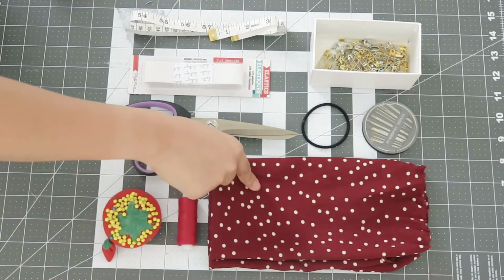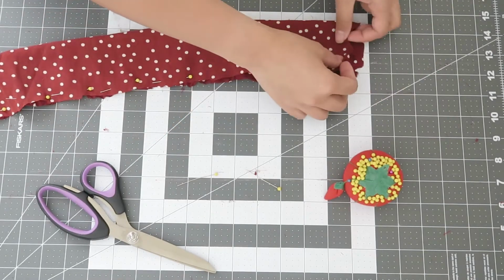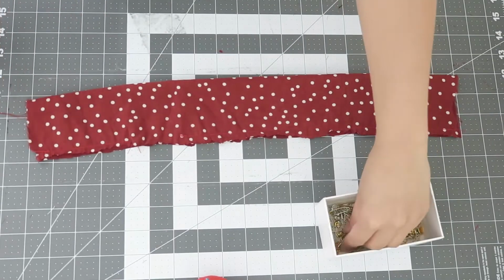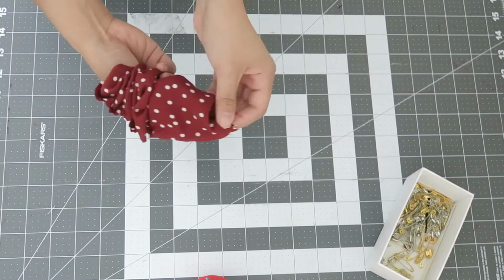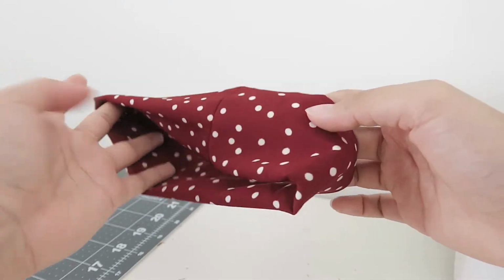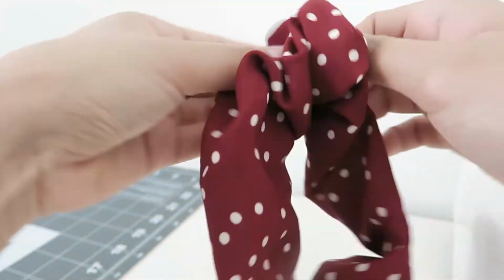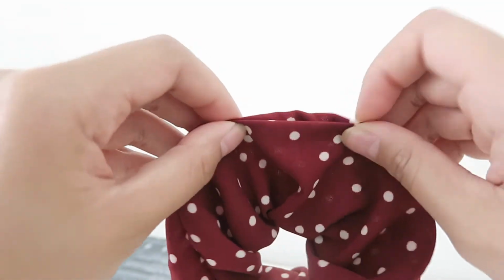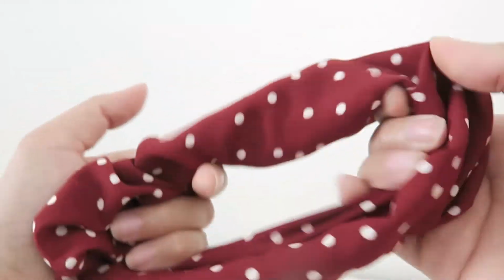How to Make a Srunchie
Since we are working from home indefinitely, I have decided to cut my work clothes and turn them into scrunchies. I do not regret it at all.